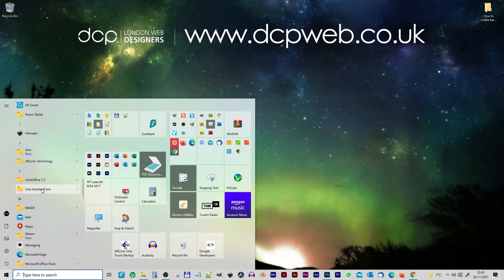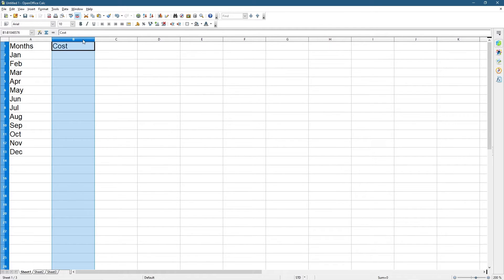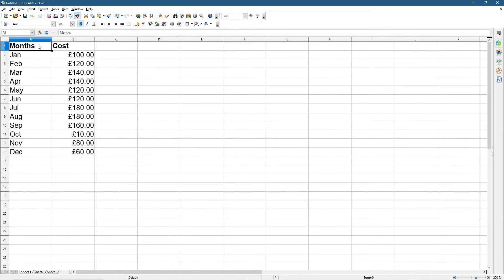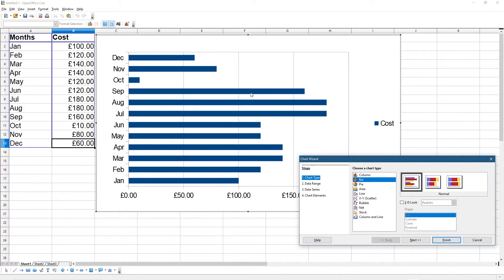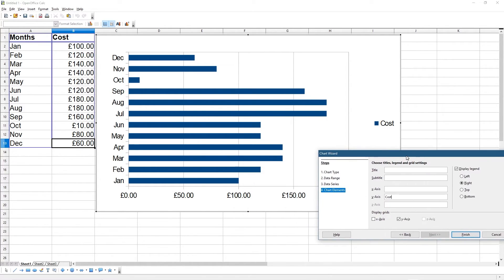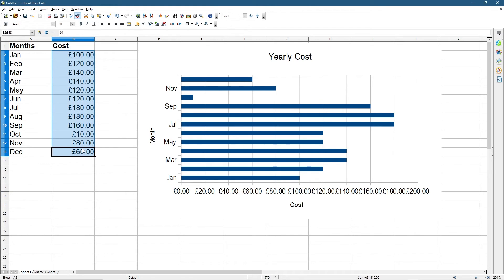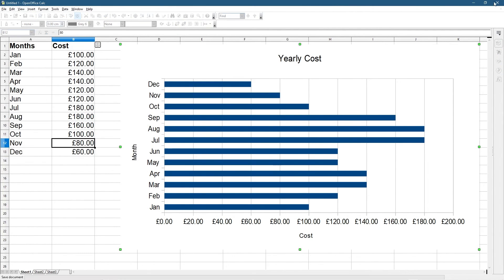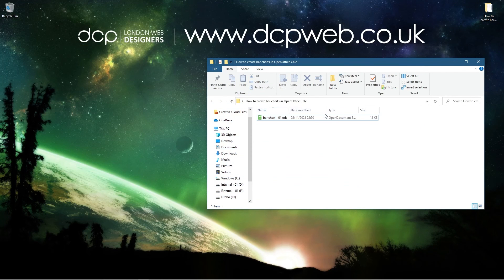Calc Bar Charts Tutorial | How to make bar charts in OpenOffice Calc | Spreadsheet Bar Charts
This is a free video tutorial, I will show you how to make bar charts in OpenOffice Calc.

OpenOffice allows you to create spreadsheets and bar charts using a few simple steps. In this tutorial, we will first enter some data into our calc spreadsheet. We will then select the data and use the chart tool to make a bar chart.

Video Chapters:

00:00:24 Add some data to the spreadsheet
00:03:24 Select all the data
00:03:30 Select the charts tool
00:03:35 Select the pie chart option

Related Keywords for this video tutorial